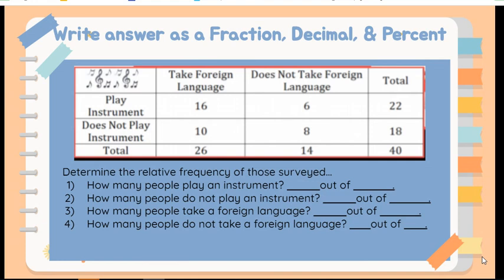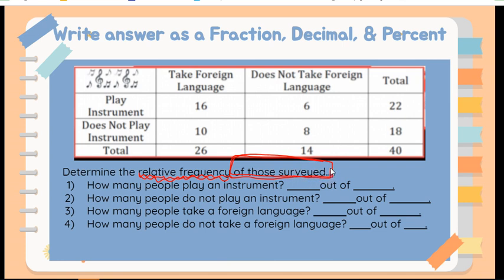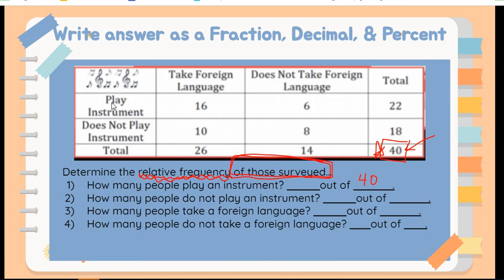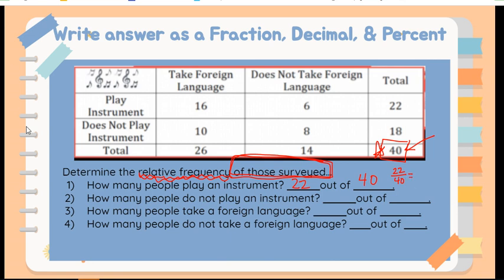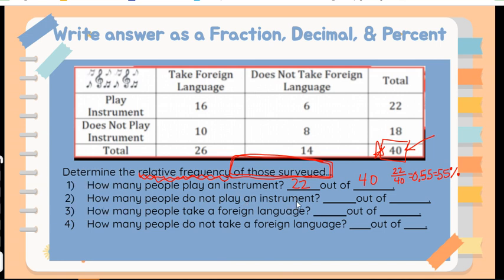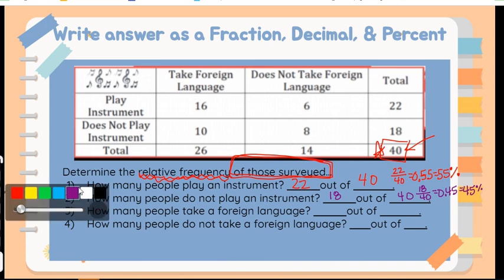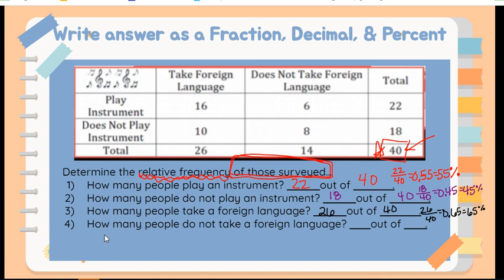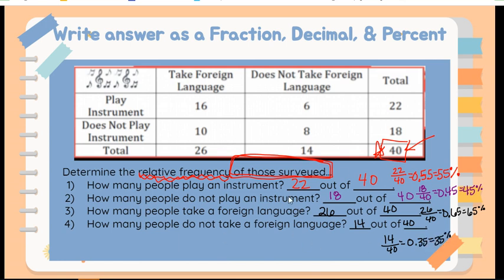3-2 Relative Frequency Video 3